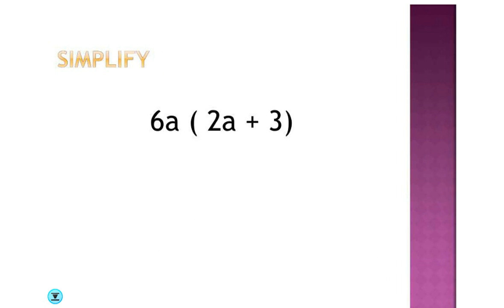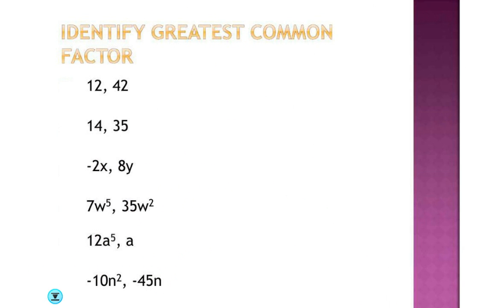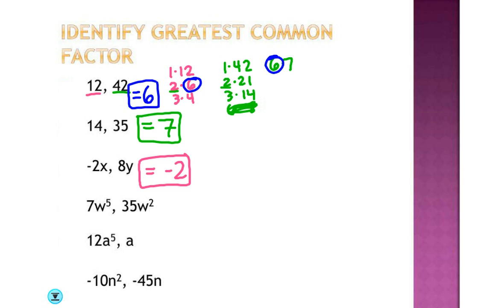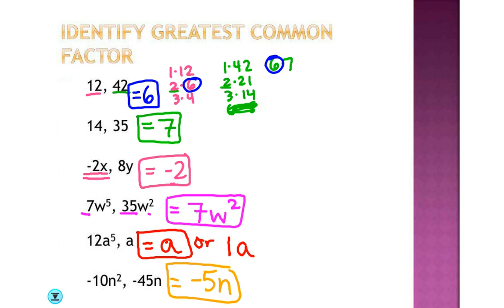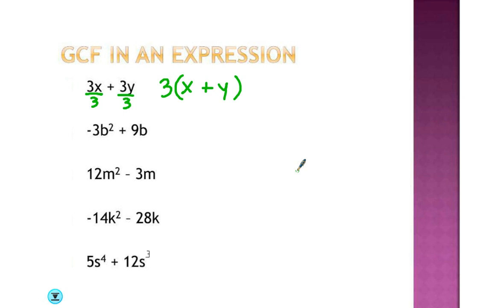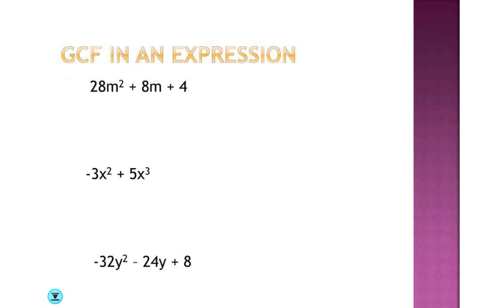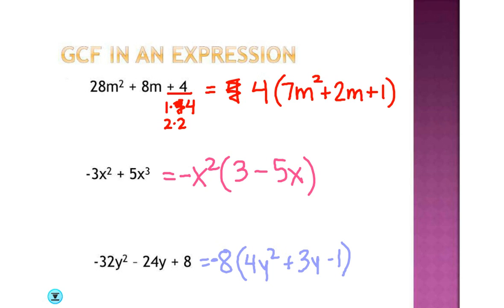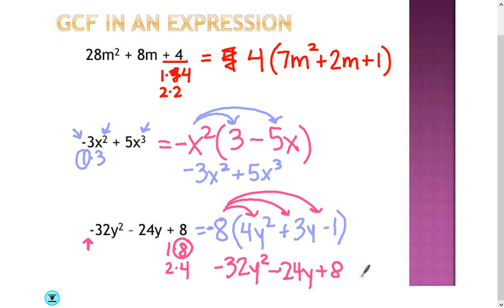Greatest Common Factor 2019